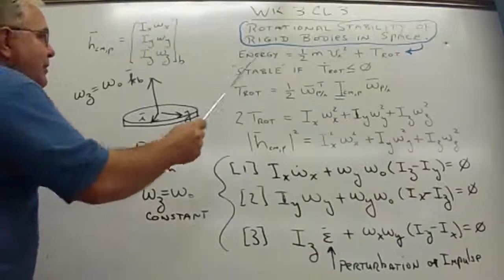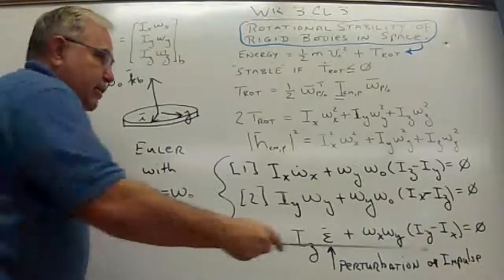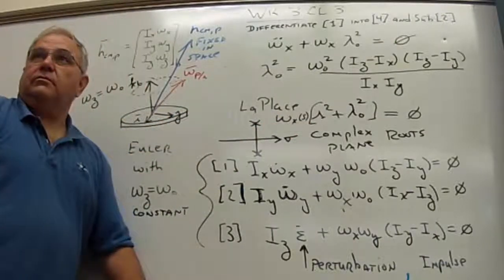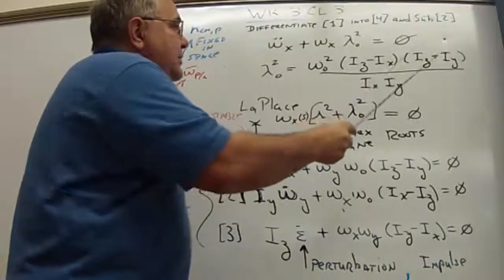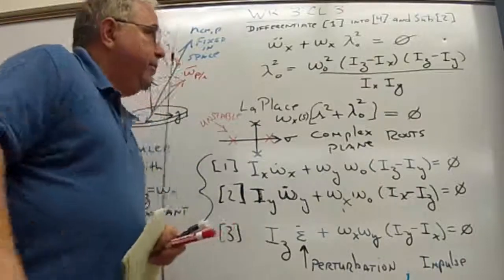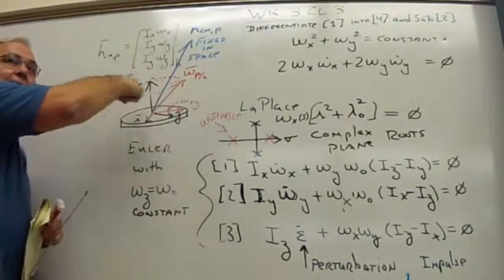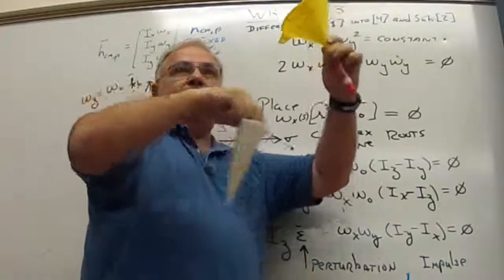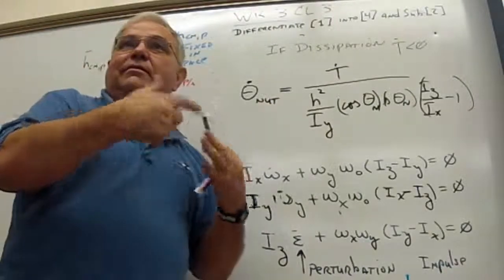WK5 CL3 Nutation Stability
WK5 CL3 Nutation Stability with"Space Cone" and "Body Cone" visualizations.